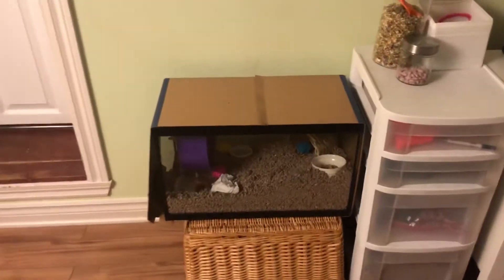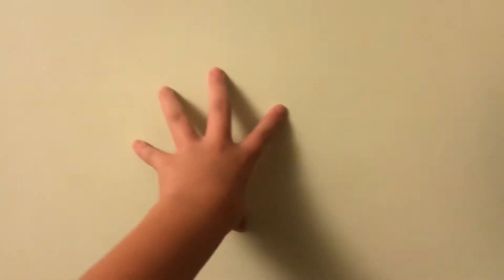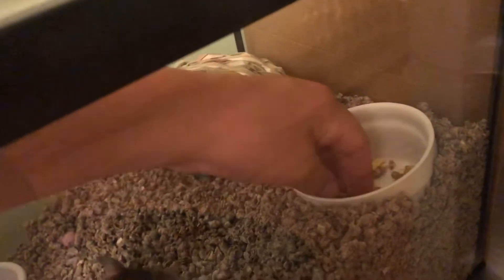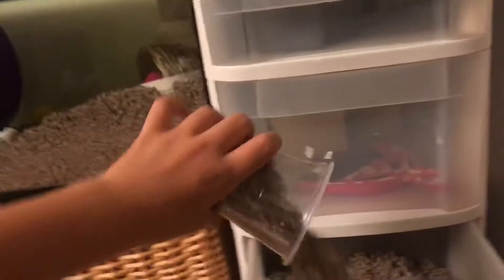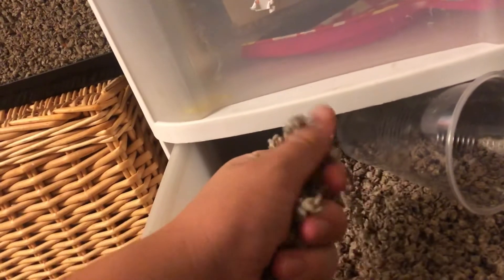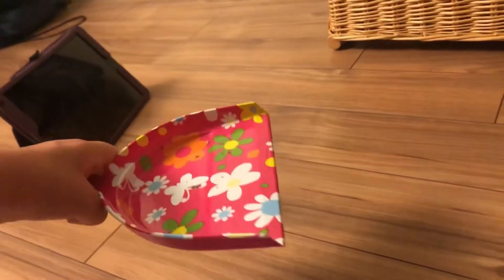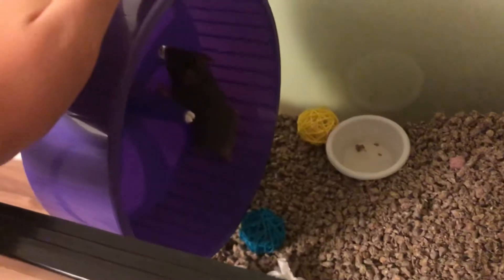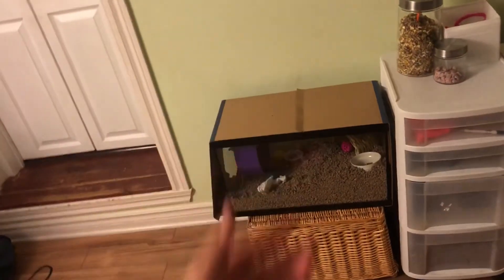Pepper’s Cage/Set Up Tour!!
I hope you all enjoyed this video! And I hope you like Pepper’s Cage/Set up tour!

See you all later!
Bye-Bye!!👋